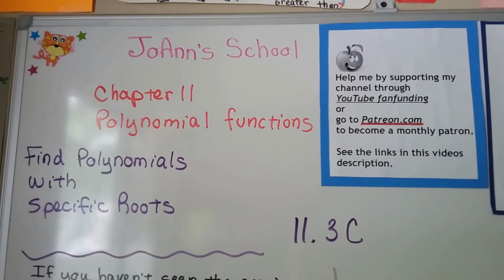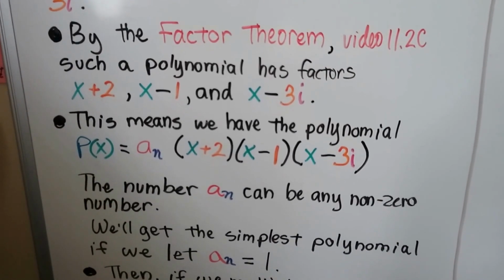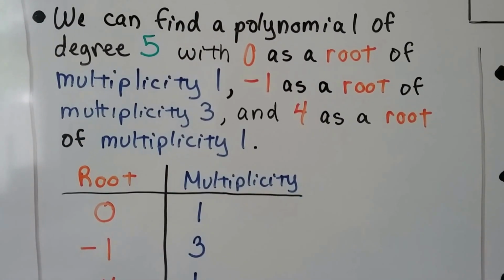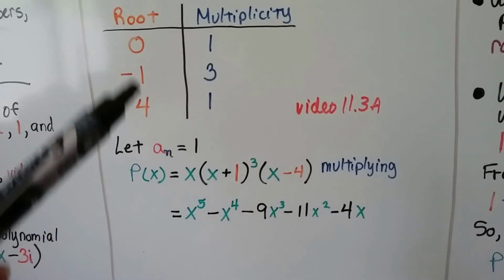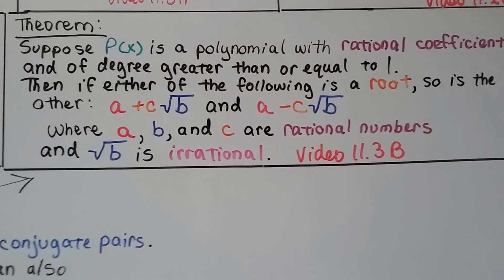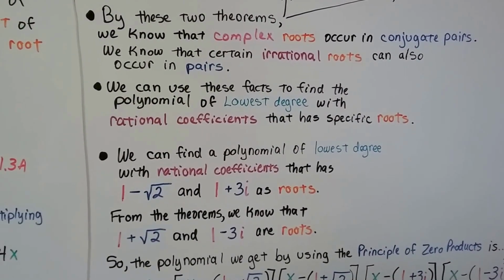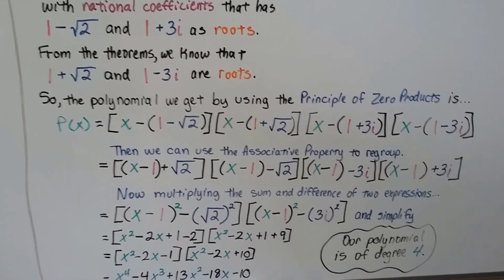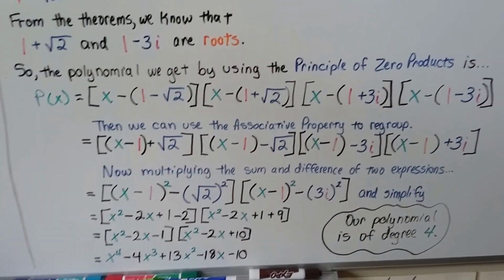Algebra II 11.3C, Find Polynomials with Specific Roots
An explanation of how to find and write polynomials with specific given numbers as roots and multiplicity, a review of the theorems we covered in the recent previous videos.

FACEBOOK You can message me!